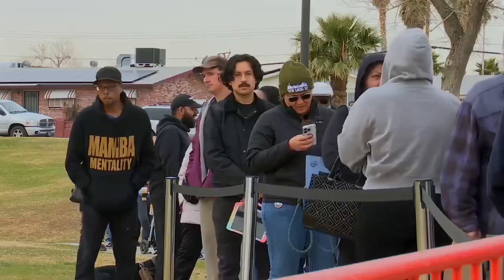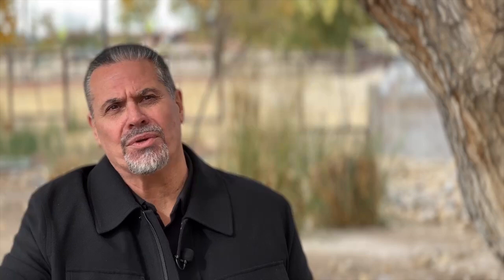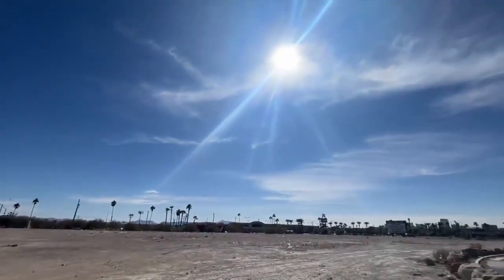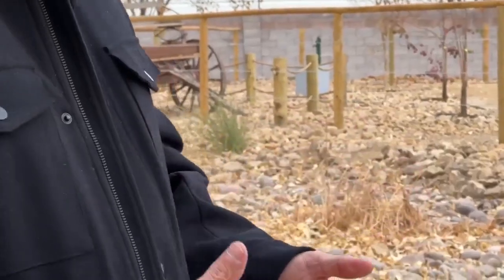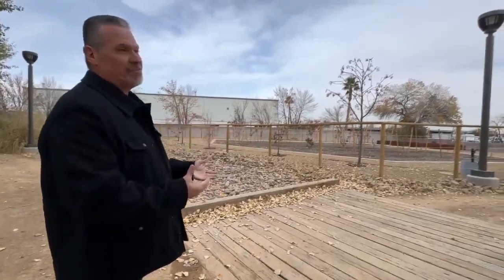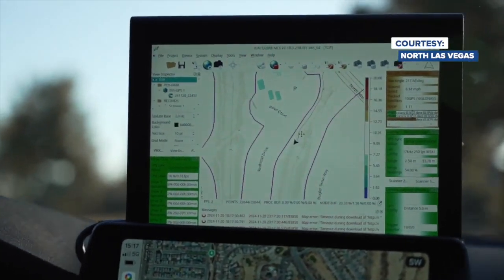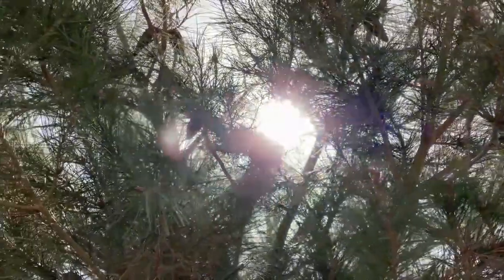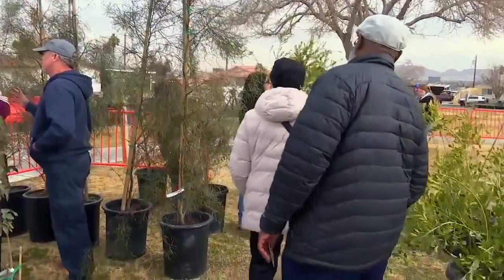North Las Vegas has a 3% tree canopy, the city is working to fix that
From tree giveaways, to community orchards to high-tech solutions, North Las Vegas is pulling together its resources to combat the urban heat island effect with green infrastructure.